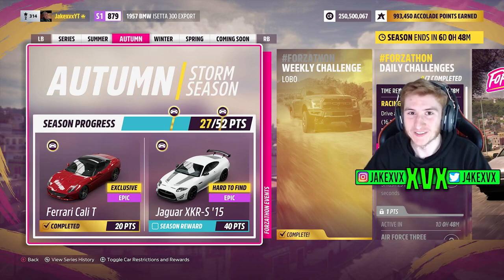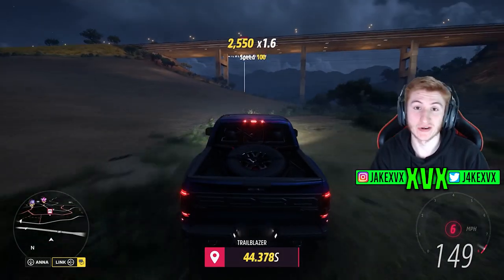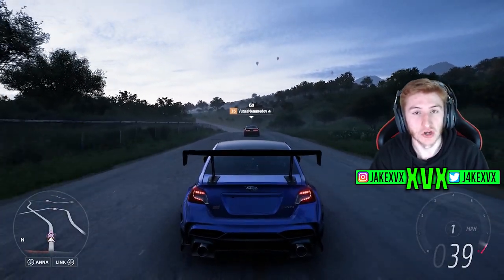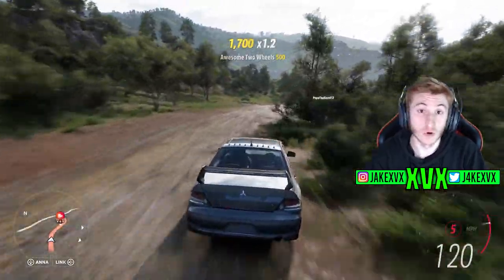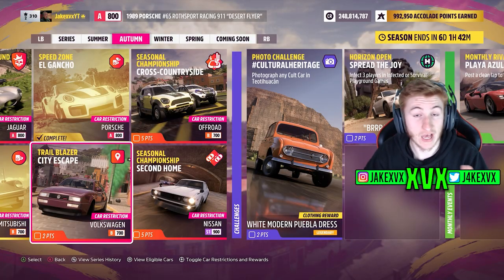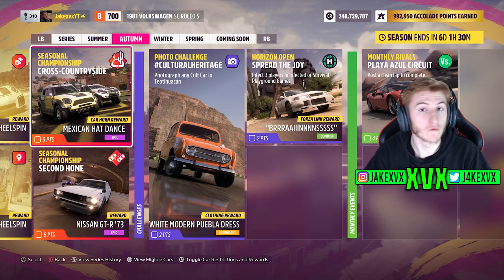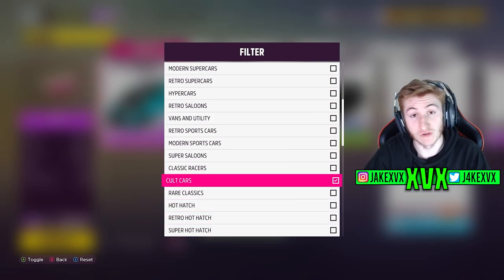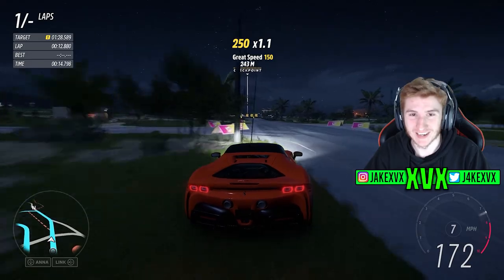Forza Horizon 5 - Series 7 Week #2 FULL Festival Playlist Guide! - All Challenges